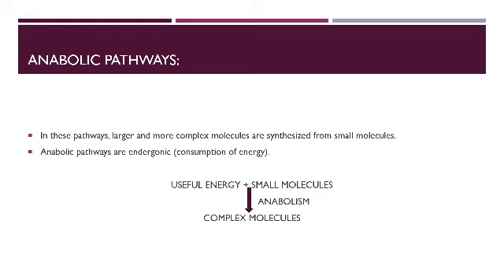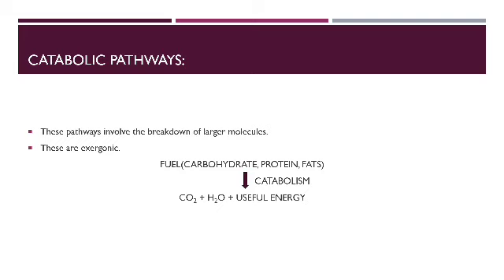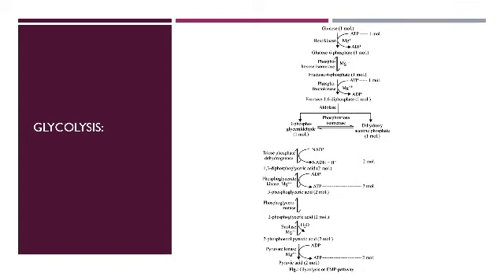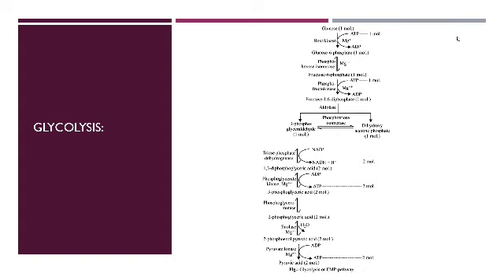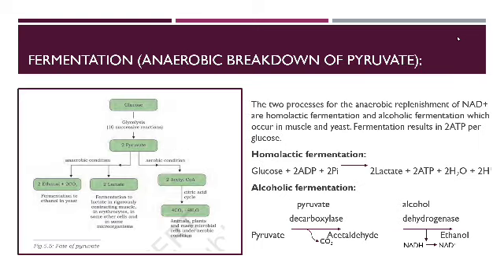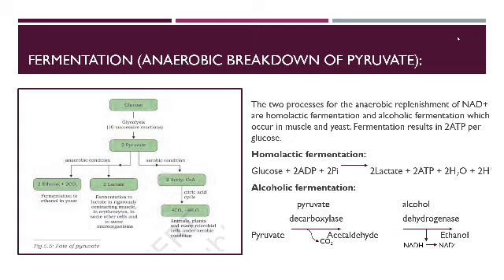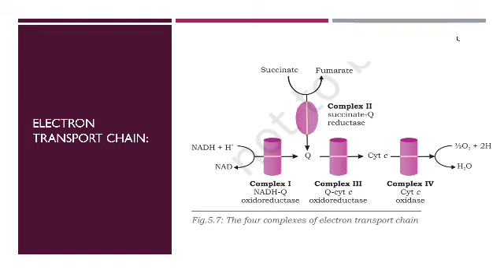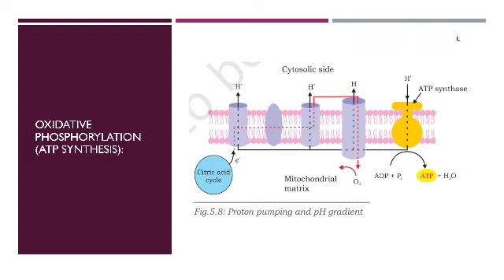Cellular Metabolisn || Prabhat Singh || 201910101110032 || B.Tech CS || SRMU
Name - Prabhat Singh
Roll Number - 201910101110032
Group - 72
Course - B.Tech
Branch - CSE